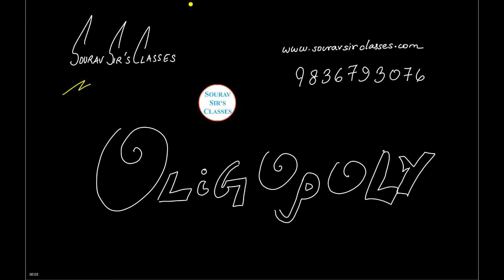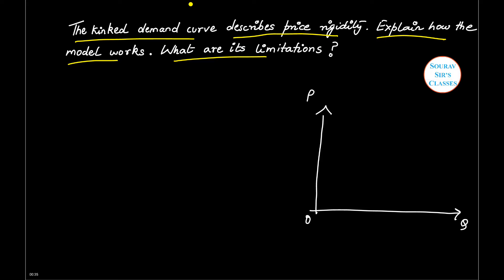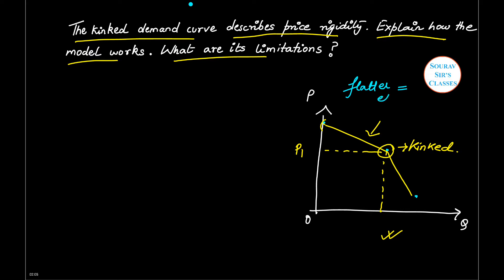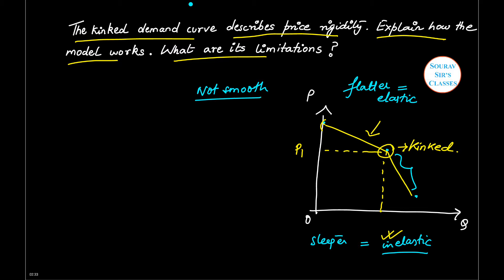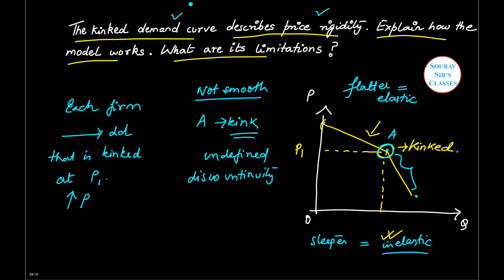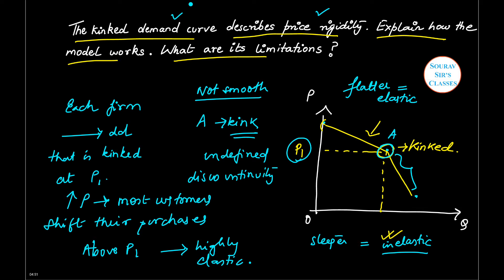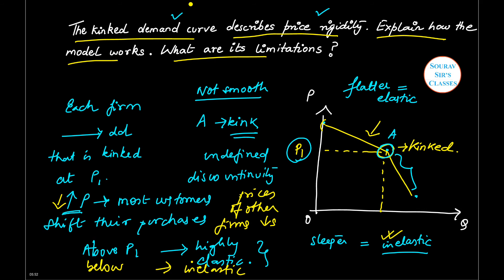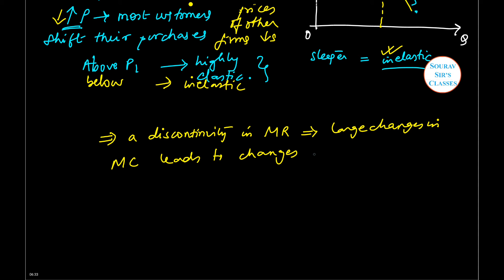OLIGOPOLY PRICE RIGIDITY & LIMITATIONS KINKED DEMAND CURVE MODEL ISI ,DSE ,JNU ,UPSC ,CGL ,CFA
OLIGOPOLY PRICE RIGIDITY AND LIMITATIONS KINKED DEMAND CURVE MODEL MICROECONOMICS ISI ,DSE ,JNU ,UPSC ,IIT ,SSC CGL ,BSC ,CFA

Oligopoly Models: Sweezy’s Kinked Demand Curve Model and Collusion Model
Article Shared by

Under oligopoly, prices and output are indeterminate. Moreover, organizations are mutually dependent on each other in setting the pricing policy.

Therefore, economists found it extremely difficult to propound any specific theory for price and output determination under oligopoly.

In the words of Maurice, “there is no theory of oligopoly in the sense that there is a theory of perfect competition or of monopoly.

There is no unique general solution but merely many different behavioral models, each of which reaches a different solution.” Thus, the economists have developed various analytical models based on different behavioral assumptions for determining price and output under oligopoly.

Demand Curve Model:
The kinked demand curve of oligopoly was developed by Paul M. Sweezy in 1939. Instead of laying emphasis on price-output determination, the model explains the behavior of oligopolistic organizations. The model advocates that the behavior of oligopolistic organizations remain stable when the price and output are determined.

This implies that an oligopolistic market is characterized by a certain degree of price rigidity or stability, especially when there is a change in prices in a downward direction.

For example, if an organization under oligopoly reduces the price of products, the competitor organizations would also follow it and neutralize the expected gain from the price reduction.

On the other hand, if the organization increases the price, the competitor organizations would also cut down their prices. In such a case, the organization that has raised its prices would lose some part of its market share.

The kinked demand curve model seeks to explain the reason of price rigidity under oligopolistic market situations. Therefore, to understand the kinked demand curve model, it is important to note the reactions of rival organizations on the price changes made by respective oligopolistic organizations.

There can be two possible reactions of rival organizations when there are changes in the price of a particular oligopolistic organization.

The rival organizations would either follow price cuts, but not price hikes or they may not follow changes in prices at all.

A kinked demand curve represents the behavior pattern of oligopolistic organizations in which rival organizations lower down the prices to secure their market share, but restrict an increase in the prices.

Followings are the assumption of a kinked demand curve:

i. Assumes that if one oligopolistic organization reduces the prices, then other organizations would also cut their prices

ii. Assumes that if one oligopolistic organization increases the prices, then other organizations would not follow increase in prices

Market equilibrium

Equilibrium
Consumers and producers react differently to price changes. Higher prices tend to reduce demand while encouraging supply, and lower prices increase demand while discouraging supply.

Economic theory suggests that in a free market there will be a single price which brings demand and supply into balance, called equilibrium price. Both parties require the scarce resource that the other has and hence there is a considerable incentive to engage in an exchange.

Price discovery
In its simplest form, the constant interaction of buyers and sellers enables a price to emerge over time. It is often difficult to appreciate this process because the retail prices of most manufactured goods are set by the seller. The buyer either accepts the price.

While an individual consumer in a shopping mall might haggle over the price, this is unlikely to work, and they will believe they have no influence over price.

However, if all potential buyers haggled, and none accepted the set price, then the seller would be quick to reduce the price. In this way, collectively, buyers have influence over market price.

Eventually, a price is found which enables an exchange to take place. A rational seller would take this a step further, and gather as much market information as possible in an attempt to set a price which achieves a given number of sales at the outset.